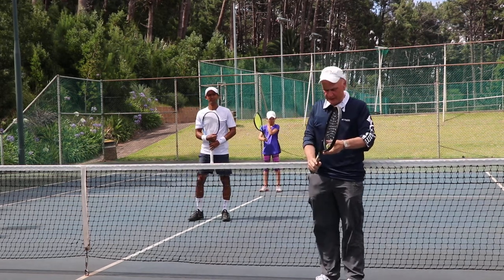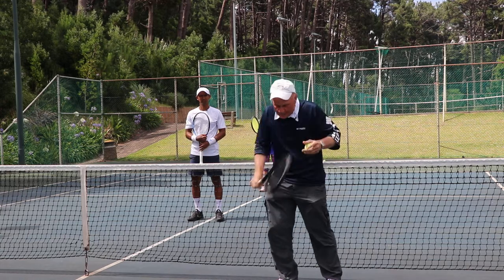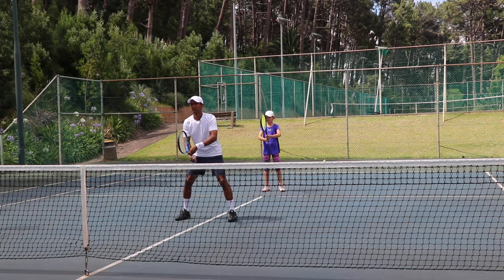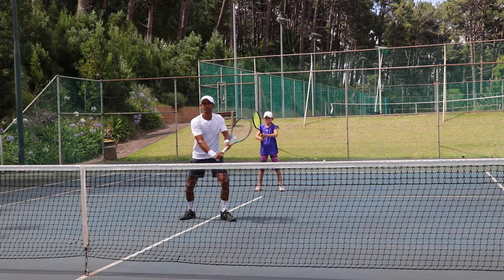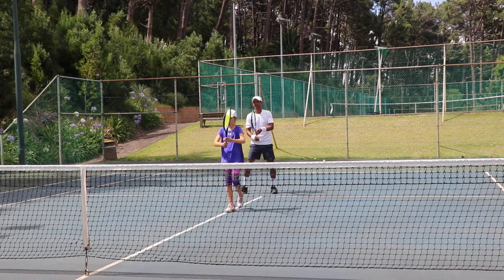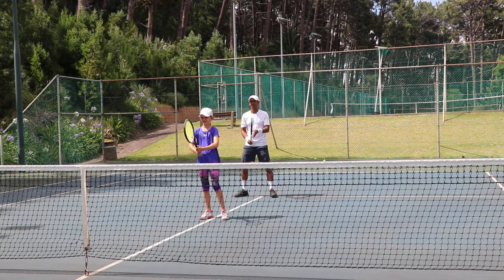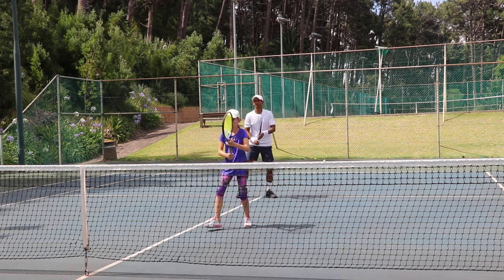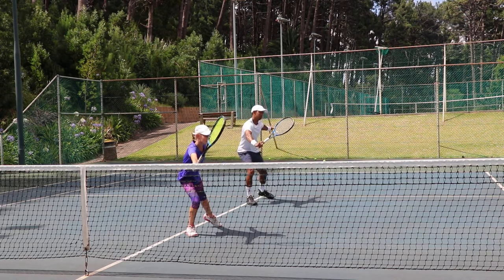Raven & Gabriella One-handed Backhand Volley